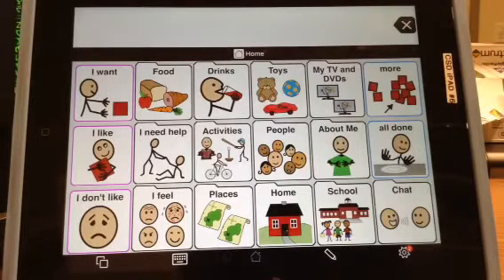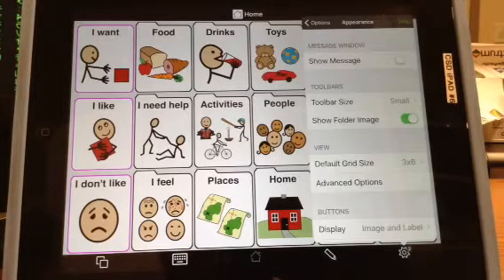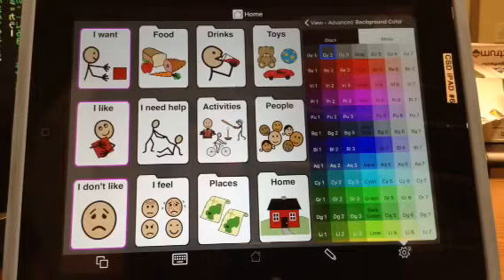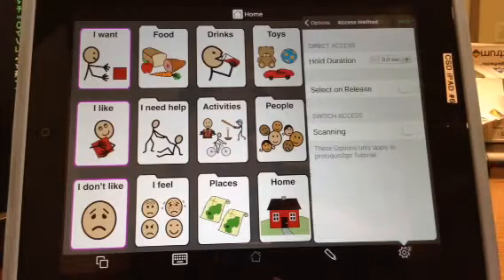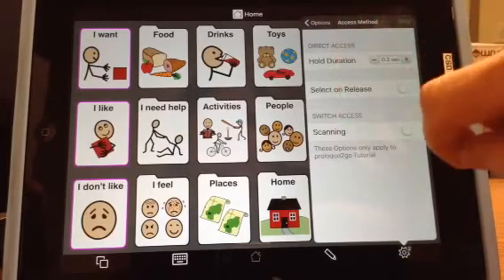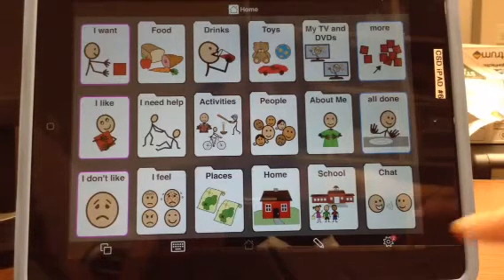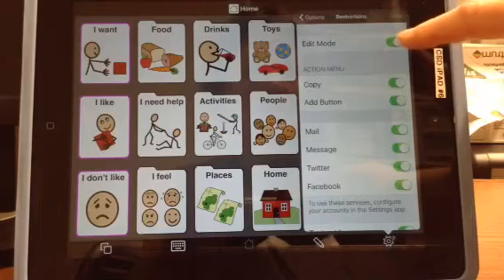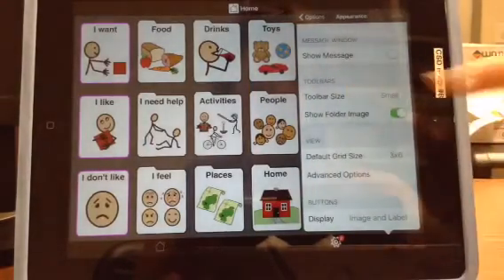Ali Proloquo2Go Tutorial